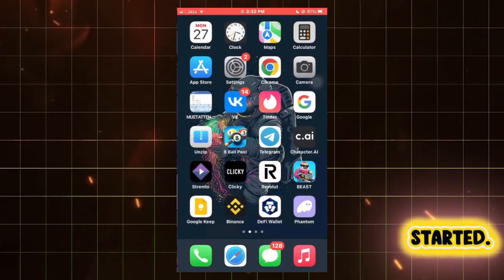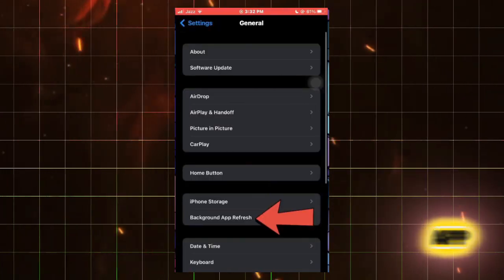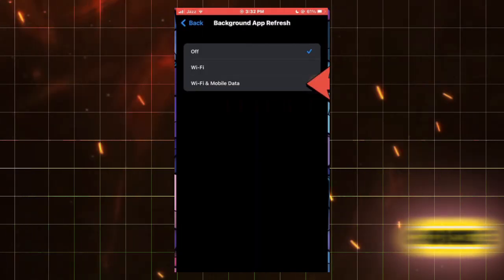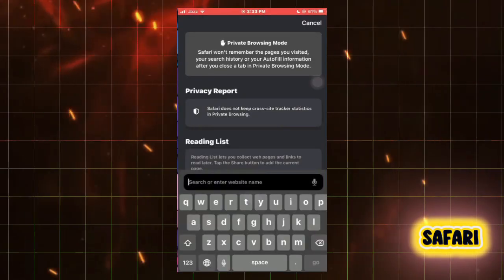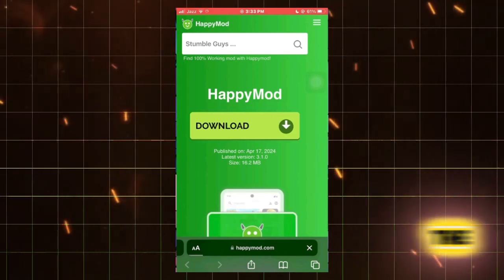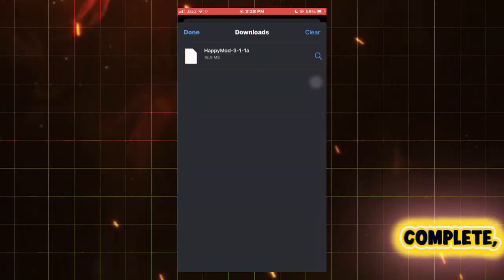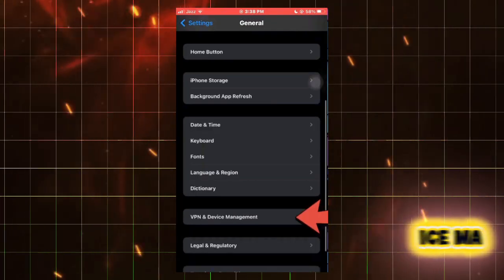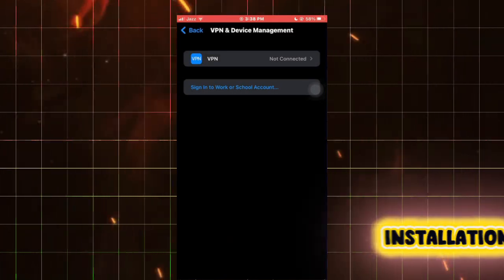How to Download & Install HappyMod on iPhone iOS 2026 – Is It Really Possible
Want to install HappyMod on iPhone? In this video, I'll explain whether HappyMod works on iOS, what your options are, and how to safely install apps on your iPhone. Follow this guide to learn the latest information for iOS devices in 2026.

HappyMod iPhone, HappyMod iOS, install HappyMod on iPhone, HappyMod download iOS, HappyMod tutorial, iPhone app installation, iOS apps, HappyMod 2026, iOS guide